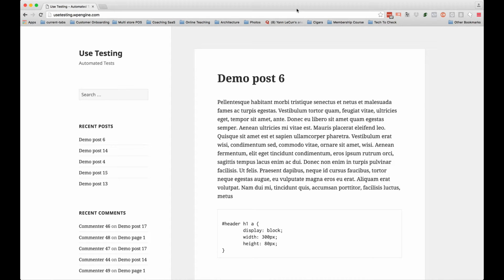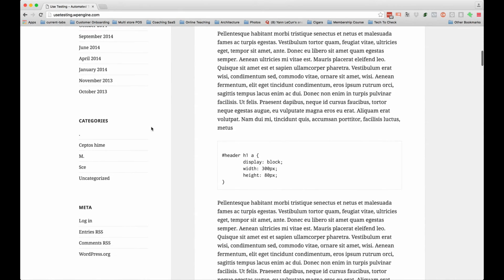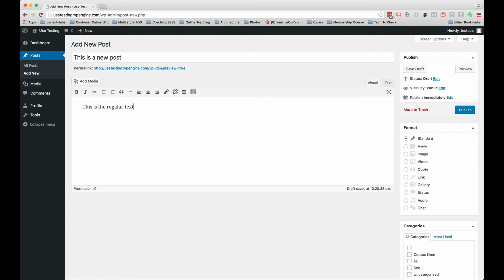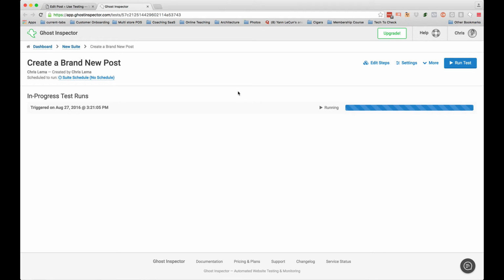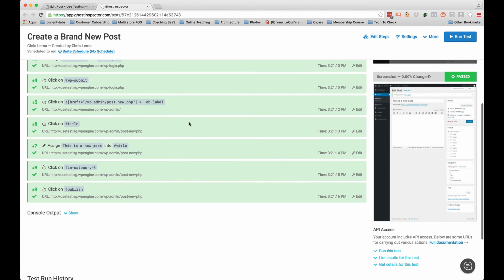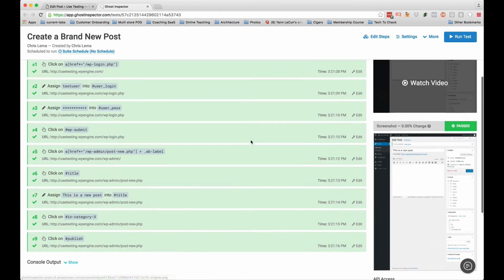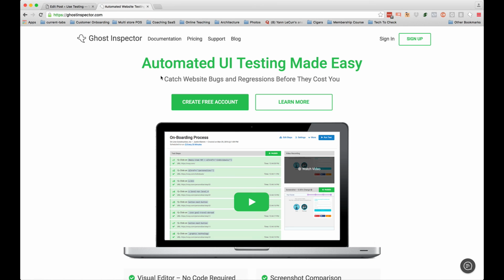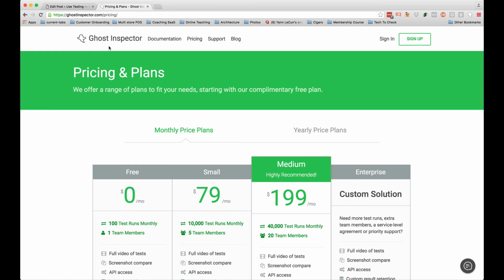Automated Testing with Ghost Inspector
Using Ghost Inspector’s Chrome extension to capture acceptance tests and run them automatically.